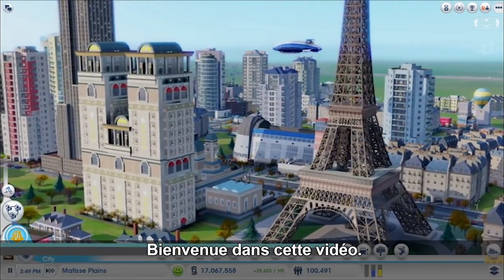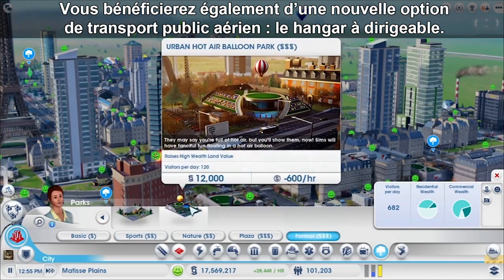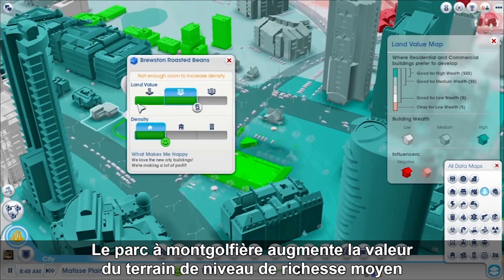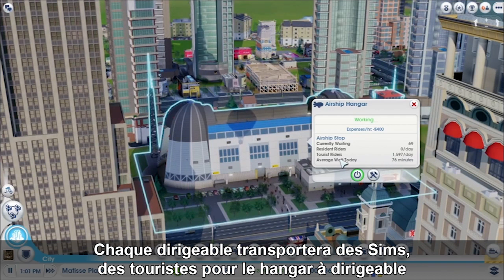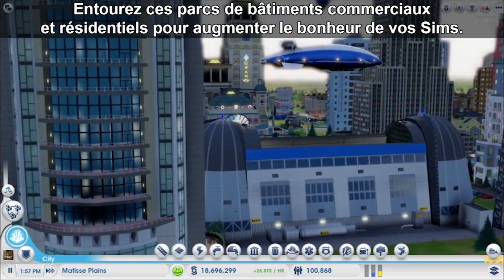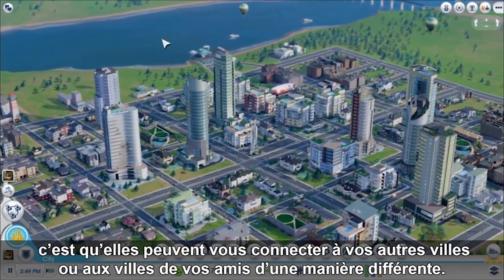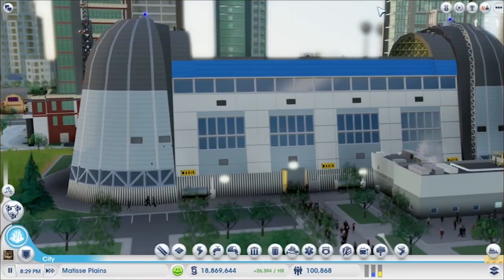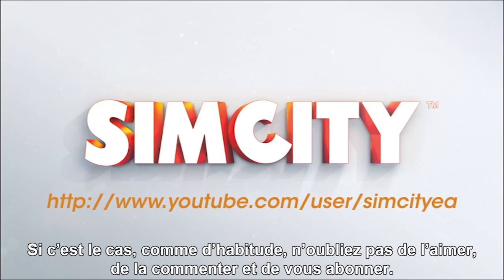SimCity: Description du Kit Dirigeables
Ross Treyz, concepteur de l'équilibrage nous explique le contenu de ce kit Dirigeables !